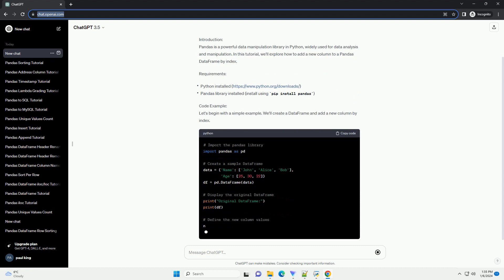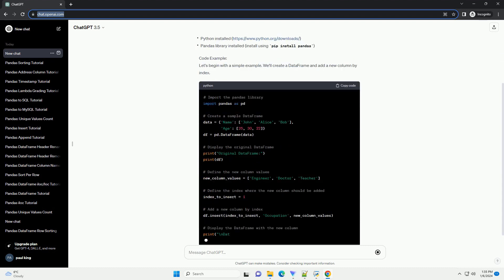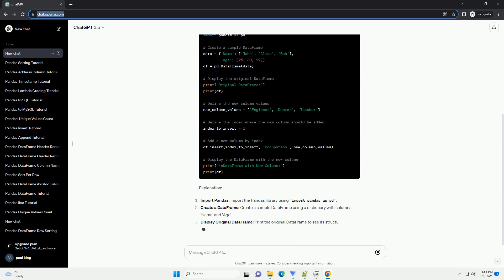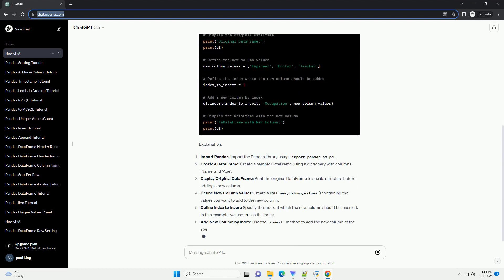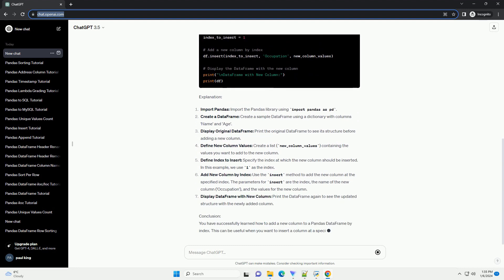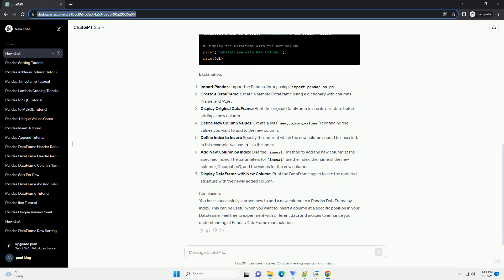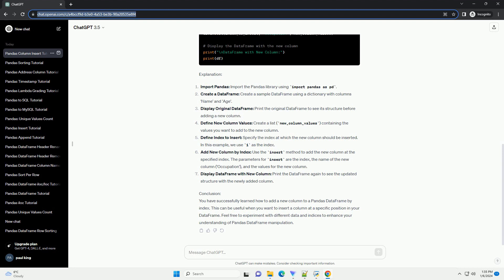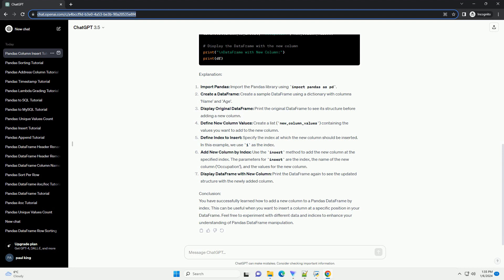add column by index pandas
Title: Adding a Column by Index in Pandas - A Step-by-Step Tutorial
Introduction:
Pandas is a powerful data manipulation library in Python, widely used for data analysis and manipulation. In this tutorial, we'll explore how to add a new column to a Pandas DataFrame by index.
Requirements:
Code Example:
Let's begin with a simple example. We'll create a DataFrame and add a new column by index.
Explanation:
Import Pandas: Import the Pandas library using import pandas as pd.
Create a DataFrame: Create a sample DataFrame using a dictionary with columns 'Name' and 'Age'.
Display Original DataFrame: Print the original DataFrame to see its structure before adding a new column.
Define New Column Values: Create a list (new_column_values) containing the values you want to add to the new column.
Define Index to Insert: Specify the index at which the new column should be inserted. In this example, we use 1 as the index.
Add New Column by Index: Use the insert method to add the new column at the specified index. The parameters for insert are the index, the name of the new column ('Occupation'), and the values for the new column.
Display DataFrame with New Column: Print the DataFrame again to see the updated structure with the newly added column.
Conclusion:
You have successfully learned how to add a new column to a Pandas DataFrame by index. This can be useful when you want to insert a column at a specific position in your DataFrame. Feel free to experiment with different data and indices to enhance your understanding of Pandas DataFrame manipulation.
ChatGPT